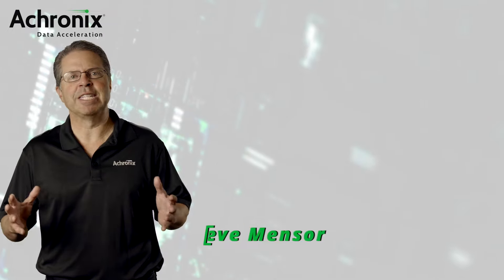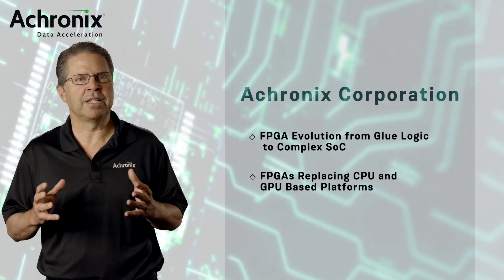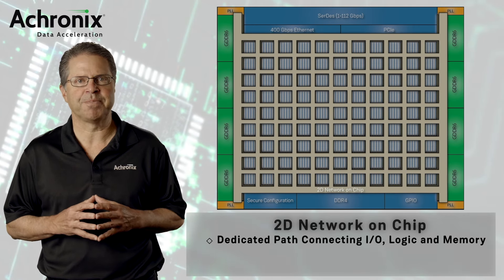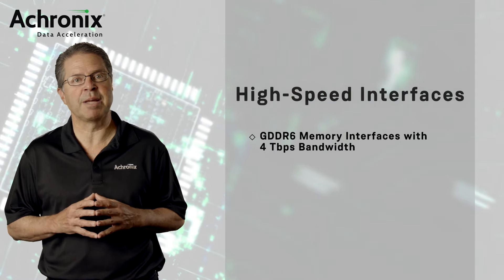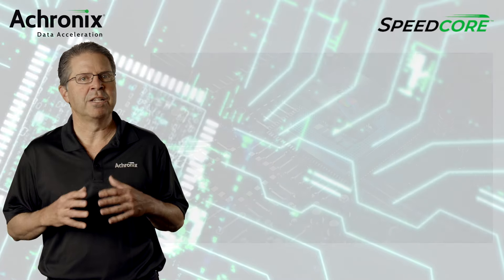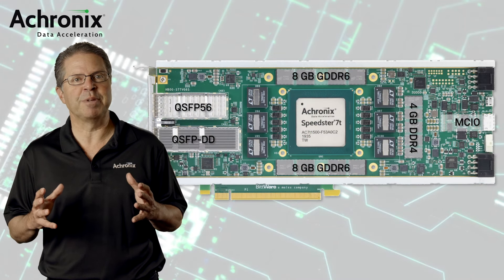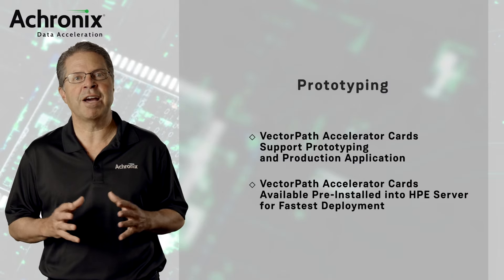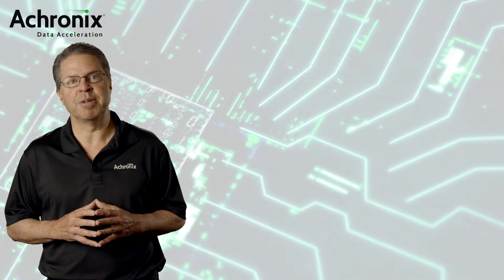FPGA & Embedded FPGA (eFPGA) IP Technology | Achronix Overview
Steve Mensor, Achronix VP of Marketing and Strategic Planning provides an overview of our Speedster7t FPGAs, Speedcore eFPGA IP, and the Achronix Tool Suite.

Achronix is a leading manufacturer of FPGA and Embedded FPGA (eFPGA) IP data acceleration solutions, targeting high-performance applications such as AI/ML, HPC, networking, storage and automotive driver assistance solutions. We are the only FPGA manufacturer to offer both FPGA and eFPGA solutions in high volume production today. Learn more about our FPGA, eFPGA IP and accelerator card solutions and contact Achronix to get started today